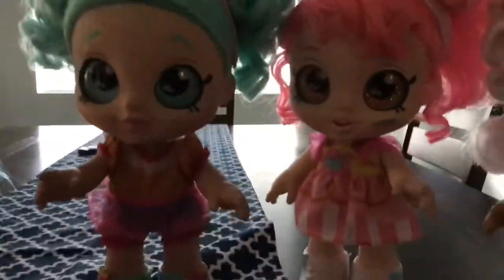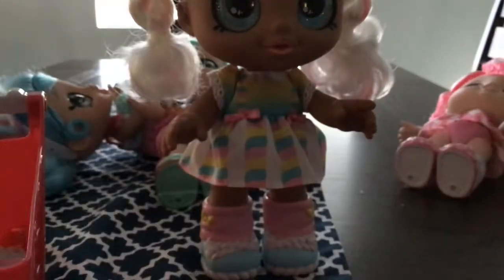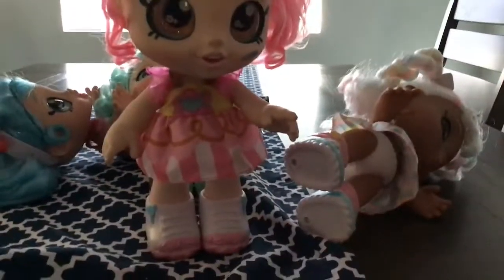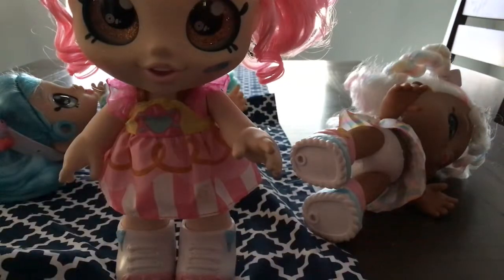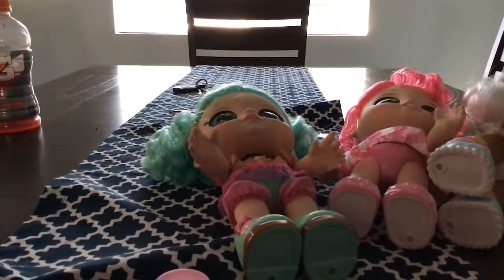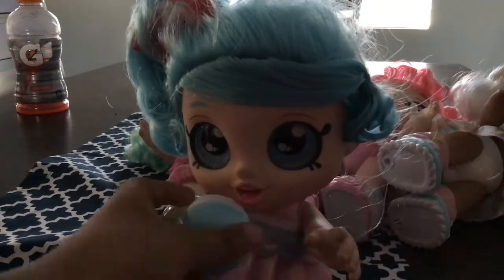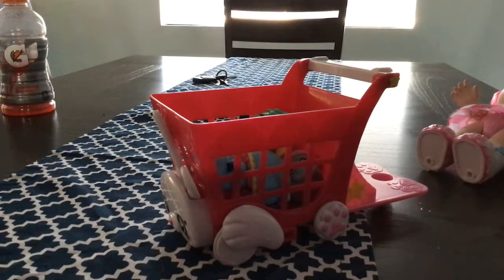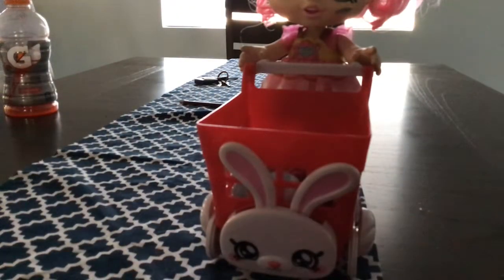Showing all of the kindi kids Plus bunny kart